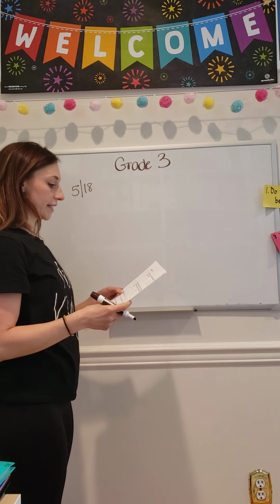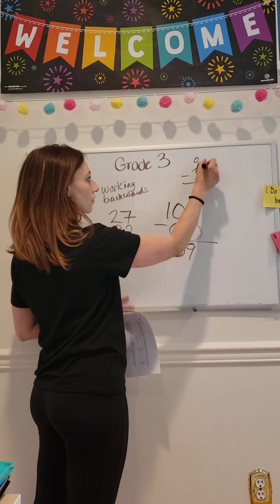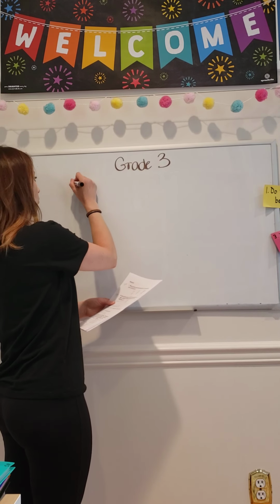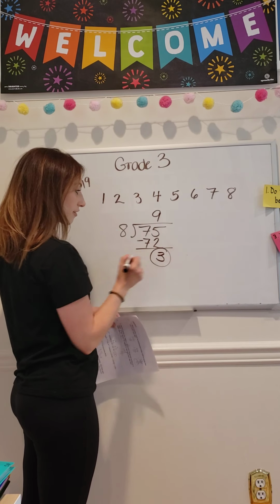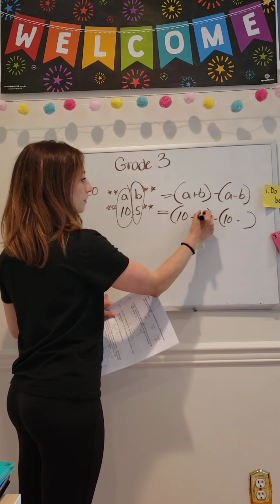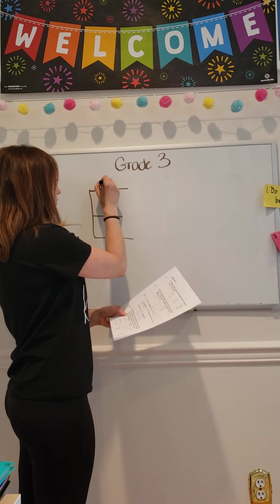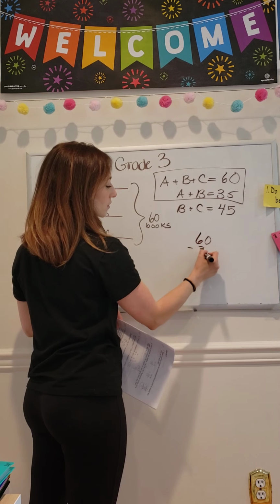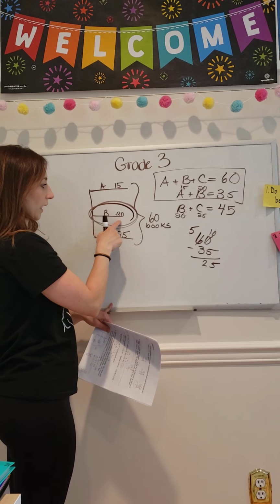Grade 3 POD Answers Week of 5/18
Watch this video to check your answers to this week's problems.